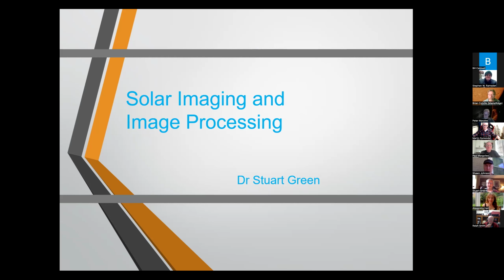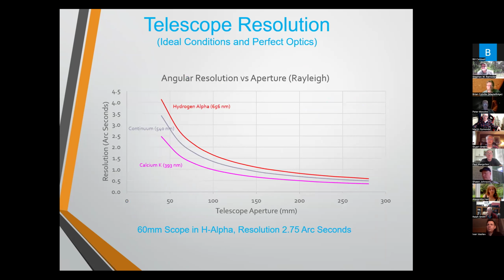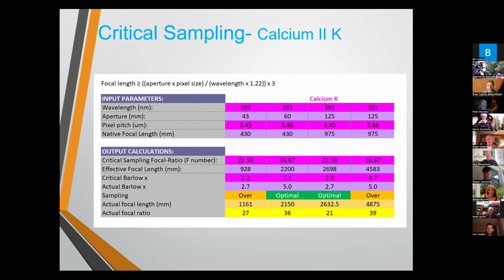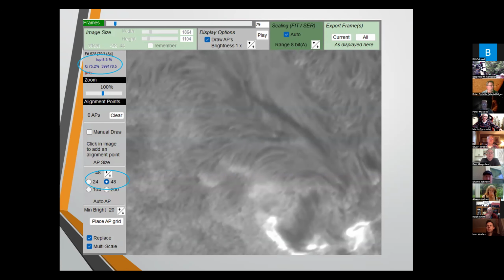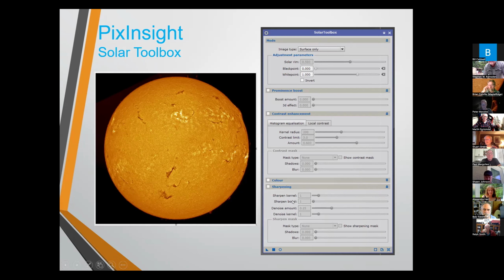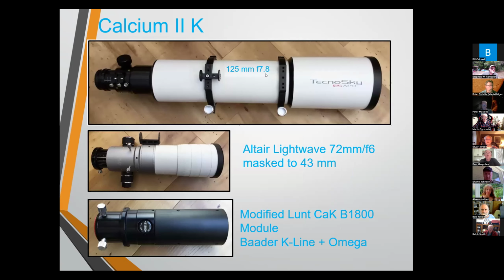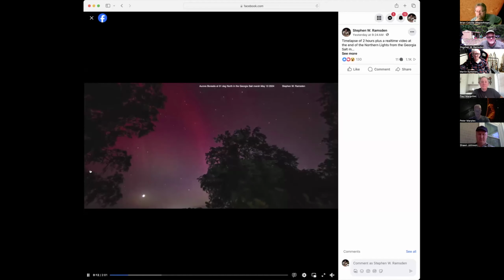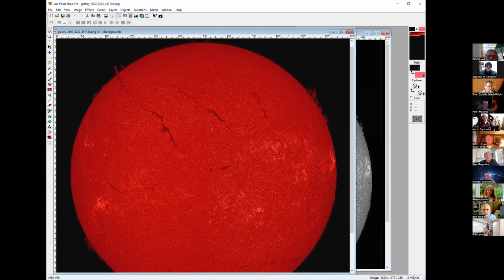May 2024 Solarchat Zoom meeting